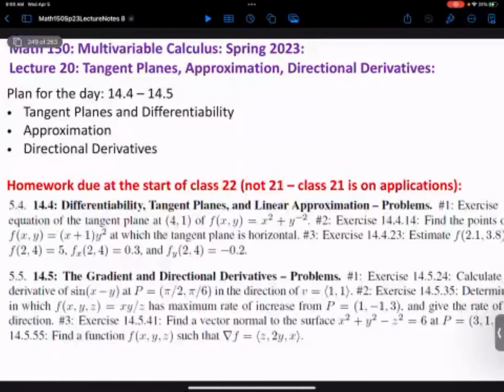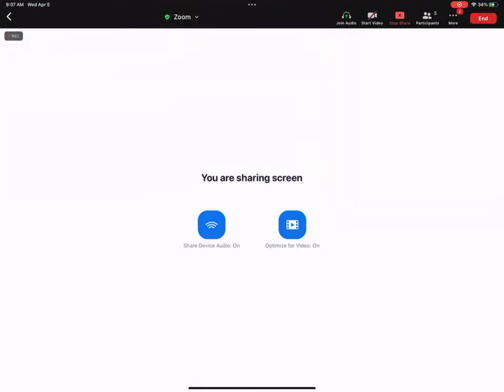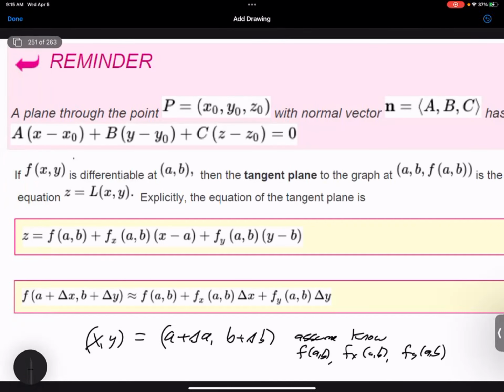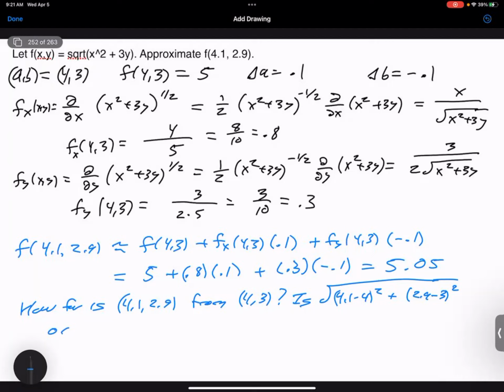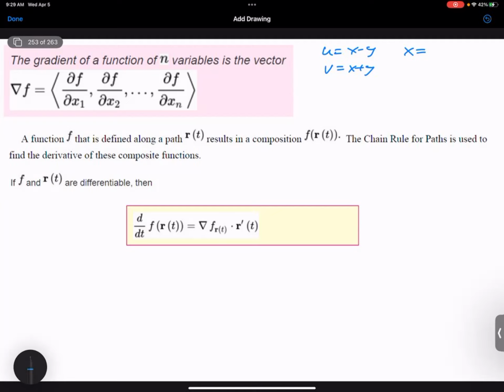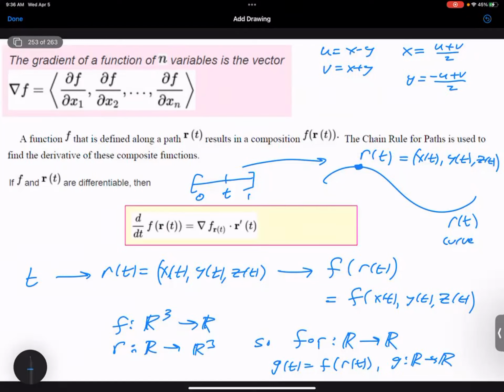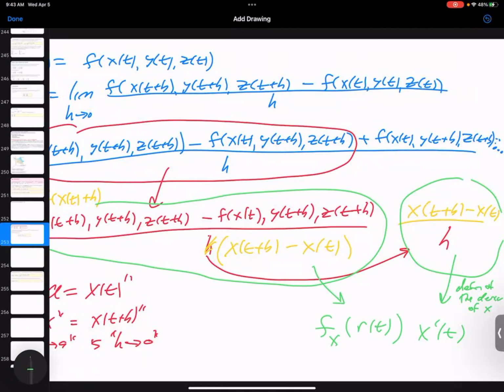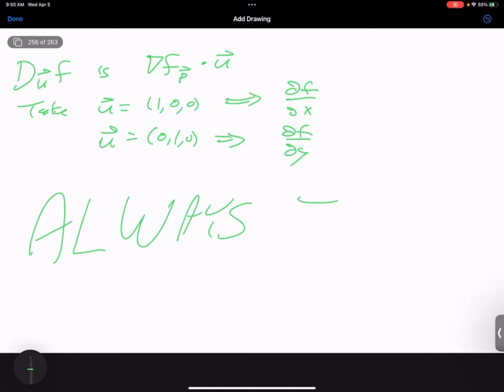Math150Sp23 Lec20 TangentPlanesApproxDirDerivs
Math 150: Multivariable Calculus: Steven Miller: Williams College: Spring 2023: Lecture 20: Tangent Planes, Approximation, Directional Derivatives